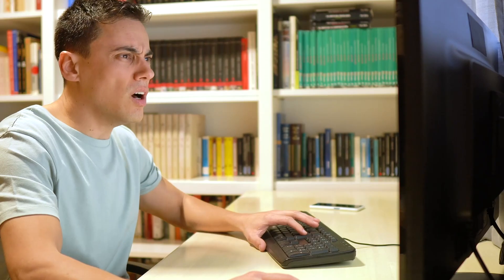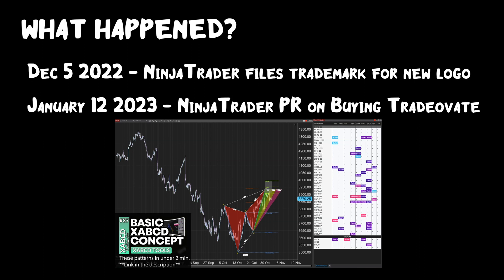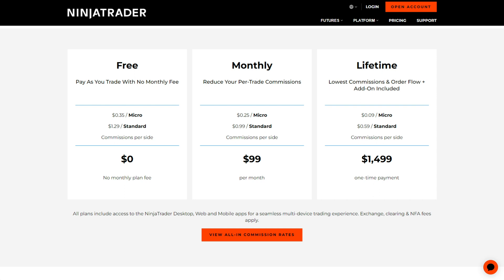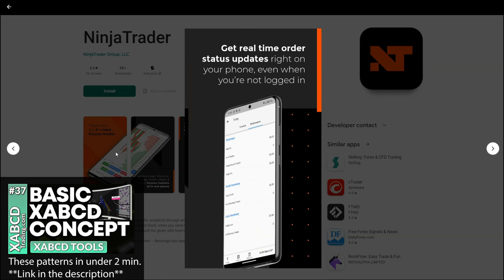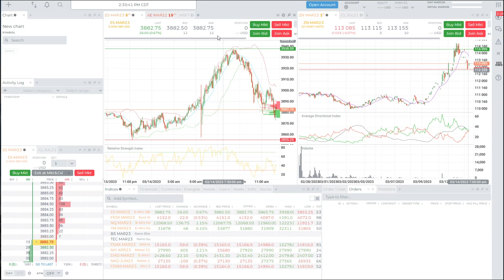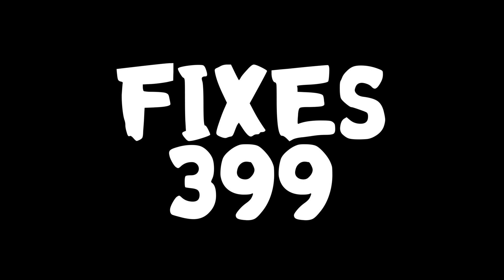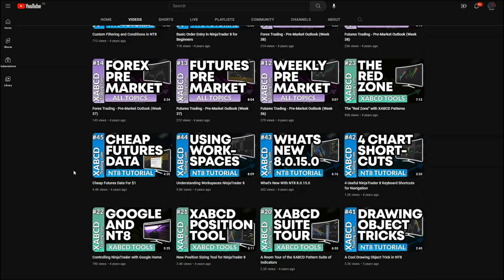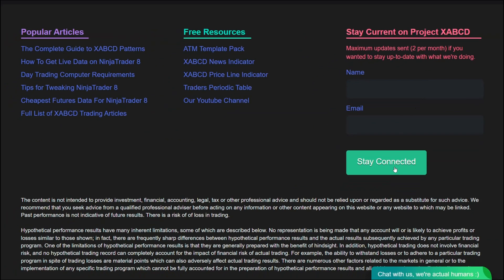NinjaTrader 8.1.1.1 Release - What's New?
0:00 - The New NT8 Intro
0:23 - Disclaimer
0:39 - Update on what happened?
1:13 - Timeline on what lead to this release
2:05 - So where do we go from here?
2:28 - Change #1
3:04 - Change #2
4:39 - Feature #1
6:51 - Change #3
7:26 - Fix #1
7:57 - Fix #2
8:11 - Fix #3
9:01 - Fix #4
9:29 - Future of this channel
10:07 - ATM Templates
10:35 - XABCD News Pro
10:46 - XABCD Periodic Table
10:58 - XABCD Priceline
11:07 - Keep updated
11:35 - Outro

INDICATORS (some free - marked as free below - futures forex stocks)